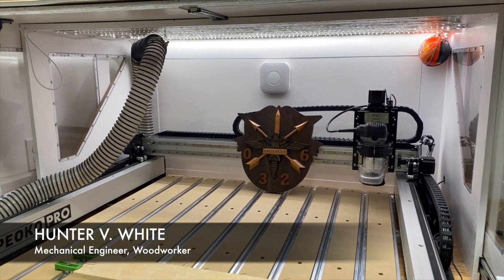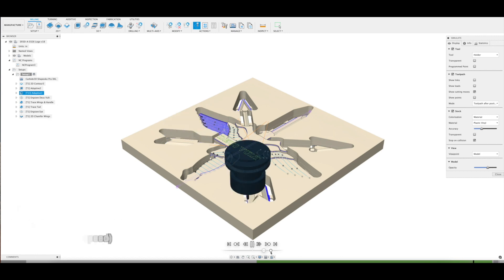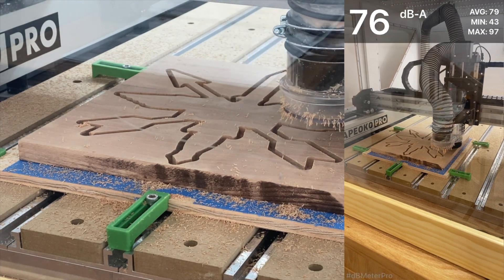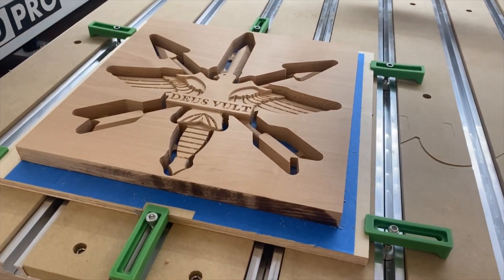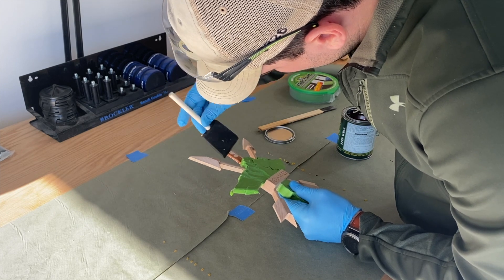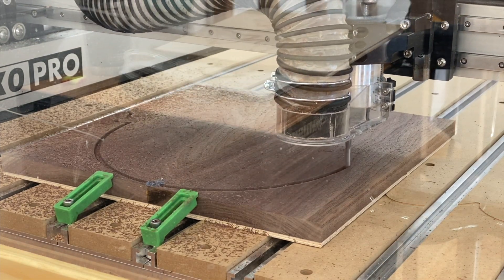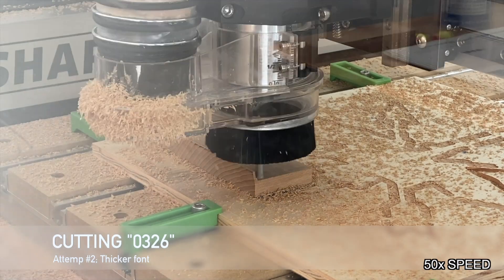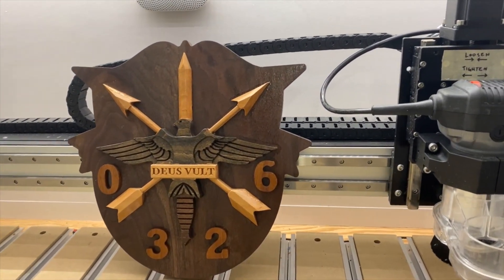CNC Project: Special Forces Detachment Logo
CNC video using the Shapeoko Pro to create a wooden logo for SFOD-A 0326.

Build plans for the featured CNC enclosure are available on Etsy

Smart Home Products:
Google Nest Smoke Alarm
Google Nest Cam Indoor Wired
Hue Smart Plug

Fire Suppression:
Recommended automatic fire suppression

Note: The AFO Fire Suppression Ball used in the video is no longer available through Amazon. However, I believe this product would be a better and more reliable solution as it is a tube that can be wrapped around the entire perimeter of the ceiling of the enclosure versus being concentrated in one location. Also, it does not require flame contact, just extensive heat (248 degrees F) for it to activate.

Manual Fire Extinguisher

Hardware:
T Track
Emergency Stop Button
Toggle Switches